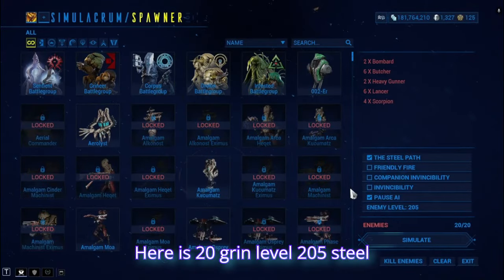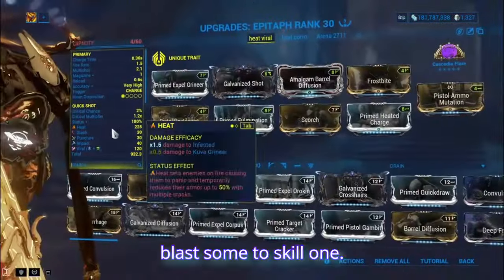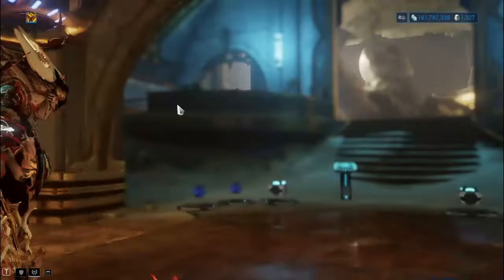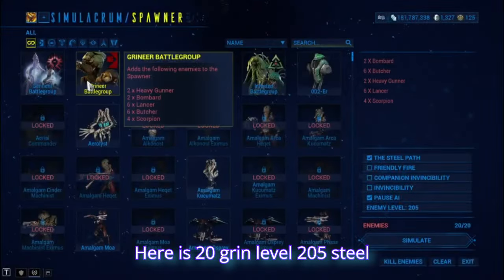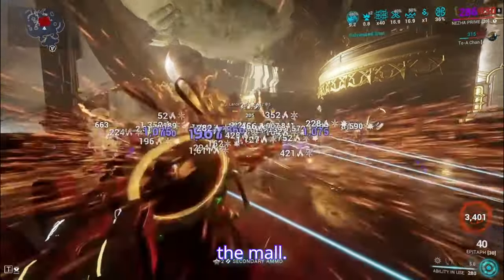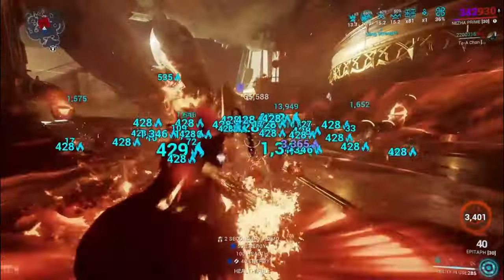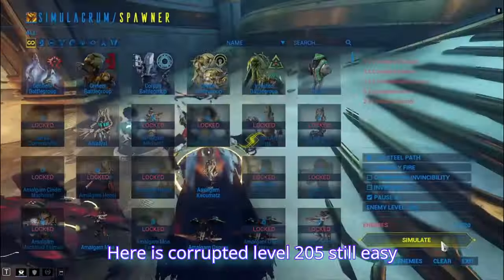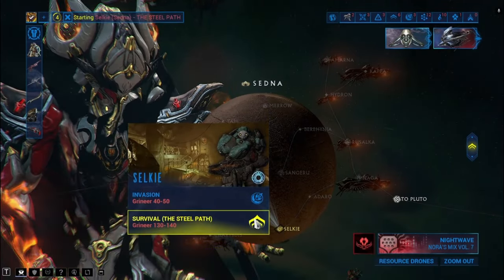Nezha Prime Build 0 FORMA | SOUL OF HEAT | Warframe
Dear Viewer,
As a solider the war hurts but I spent a lot of time on my potayto laptop to create this video to make you guys understand exactly what thing we must do to upgrade better. Thank you for supporting me! Good Luck!
Time line:
00:00 Intro
00:21 Nezha Build
00:50 Secondary: Eptaph build
01:20 Forcus: Madurai & Operator Build
01:46 Practice Room
04:36 Ingame: Steel Path Grin
10:30 Outro
Link build:
I will upgrade better build in future
I don't know just play like your way! Thank a lot and Have a good day❤